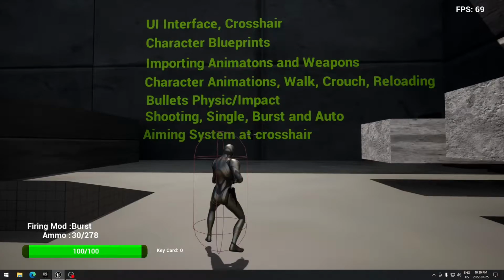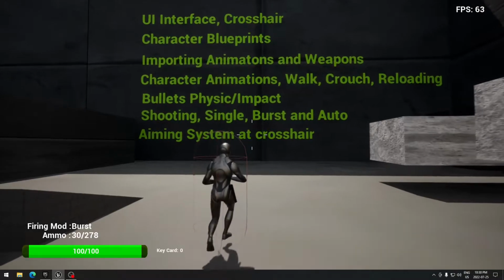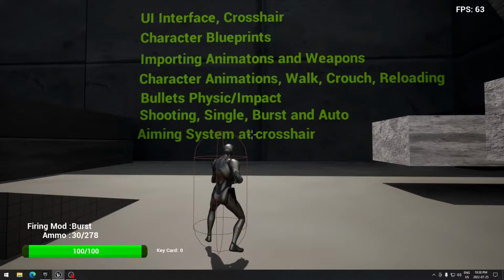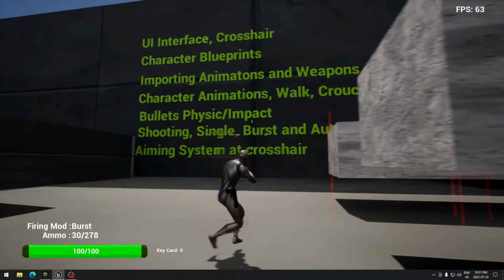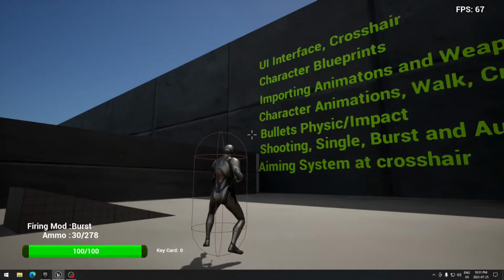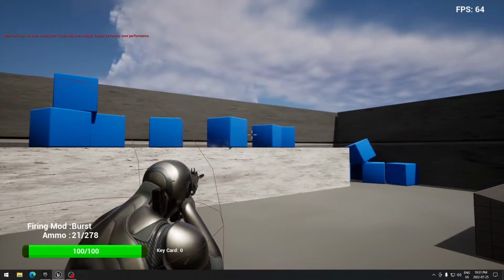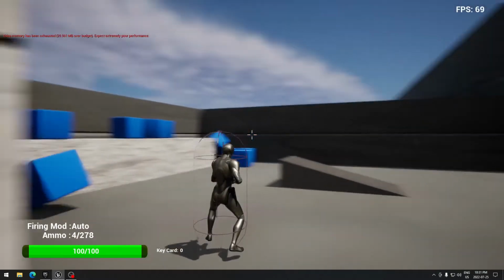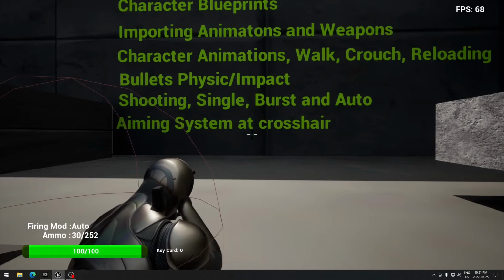Third Person Shooter Series - Presentation video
In this series Ill show you how to implement a dynamic crosshair, import animation to walk in each direction, how to crouch, adjusting the capsule component with the animation, using line trace, how to zoom to the crosshair, how to reload if you have enough ammunition, how to implement your health, stamina and ammunition on the screen, how to add physic impact on your bullets.